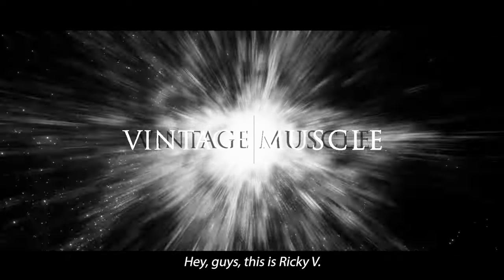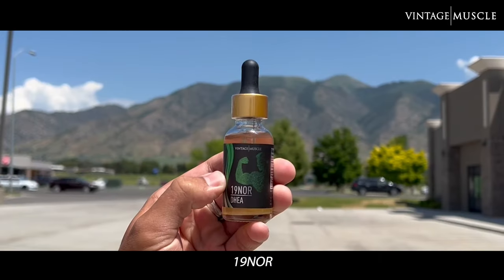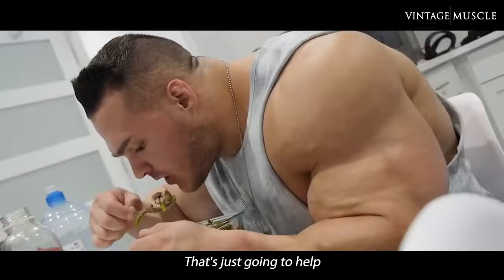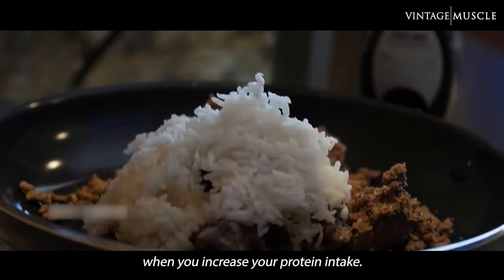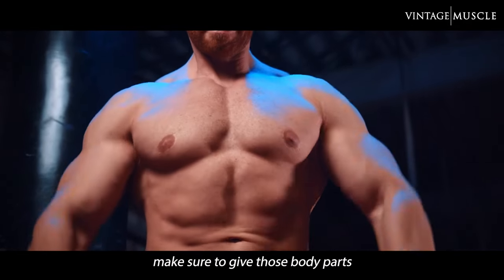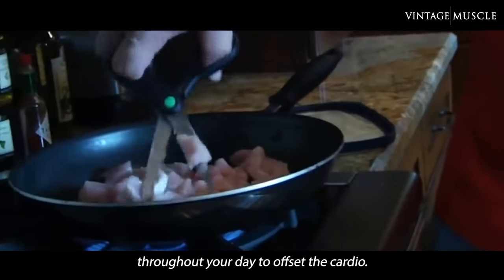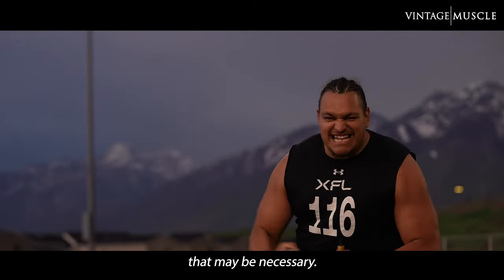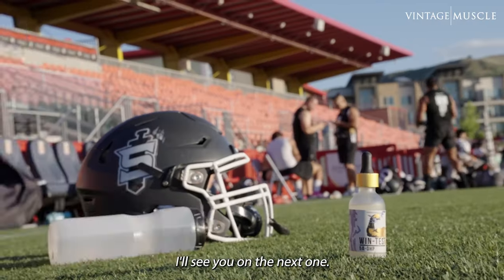Maximize Muscle Bulk with ProHormones: Your Ultimate Step-by-Step Guide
🏋️ Ready to take your muscle gains to the next level? 🚀 Join us in this comprehensive guide on "How to Increase Muscle Bulk using Prohormones" where we break down each crucial step for your journey to a more sculpted physique. 💪

🔬 Step 1: The foundation of success lies in choosing the right prohormones. Discover the power of Vintage Muscle's finest: Rad-Mass, Equi-Mass, and the game-changing TITAN Spray. We'll walk you through the science behind these compounds, helping you make an informed choice to optimize your bulking strategy.

🍽️ Step 2: Nutrition is the cornerstone of your success. Fuel your gains by consuming six nutrient-packed meals a day. Learn how to tailor your diet to provide your body with the building blocks it needs to thrive during this muscle-building journey.

🏋️‍♂️ Step 3: Compound movements are your secret weapon. Dive into the importance of these powerhouse exercises that engage multiple muscle groups, accelerating your gains and providing a solid foundation for your bulking transformation.

⏱️ Step 4: Cardio, or the lack thereof, plays a vital role in your bulking regimen. We'll reveal the optimal cardio strategy that complements your muscle-building goals. Stay focused on your gains by incorporating controlled cardio sessions, keeping them to a minimum of 10-15 minutes every other day.

📸 Step 5: Document your journey with visual evidence. Discover the significance of progress tracking through pictures. Witness the changes your body undergoes as you compare where you started to where you are now. This motivating aspect of your transformation can help you stay on track and accountable.

🎥 Our expertly crafted video breaks down each step, offering practical tips, in-depth explanations, and real-world examples. Whether you're a seasoned athlete or just starting your fitness journey, this guide ensures that you have the knowledge you need to make informed decisions about using prohormones to bulk up effectively.

🔔 Don't miss out on the chance to unlock your muscle-building potential. It's time to revolutionize your approach to muscle bulk with Vintage Muscle's proven methods!

The Video Content is not intended to substitute for professional medical advice, diagnosis, or treatment. Always seek the advice of your physician or other qualified health providers with any questions you may have regarding a medical condition. Never disregard professional medical advice or delay seeking it because of something you have read or seen.